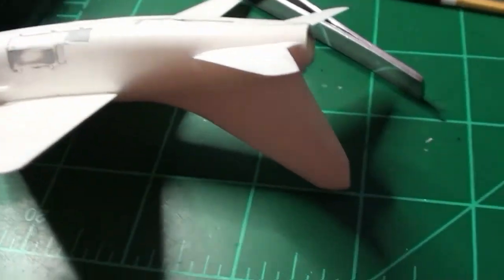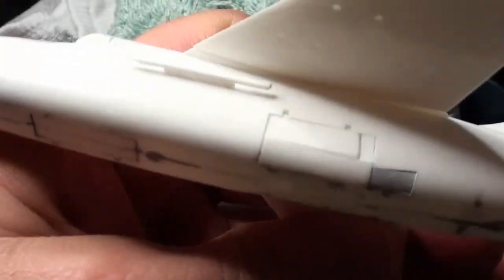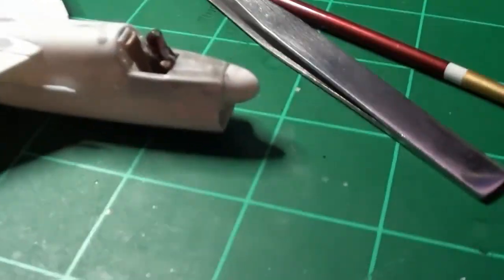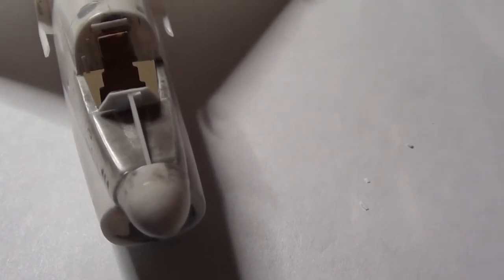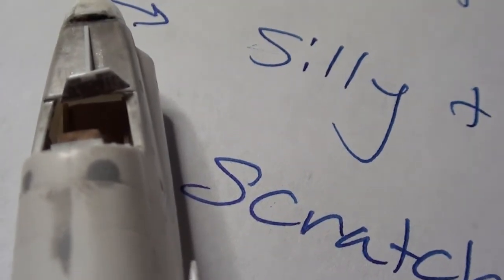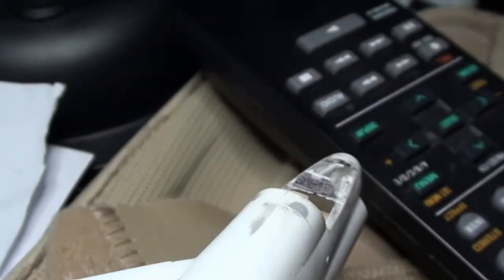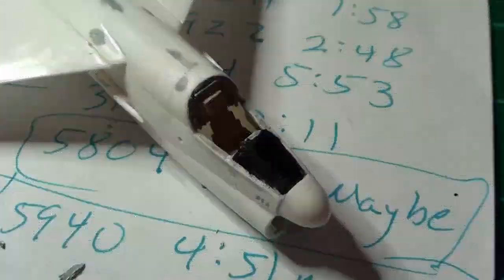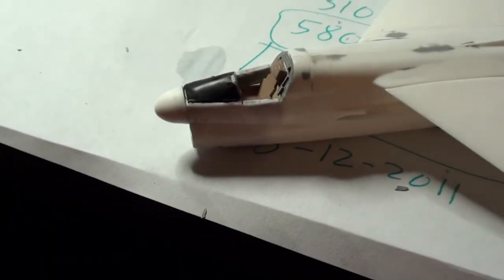A-7A Corsair II: Part 4 Detail work.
In this segment I detail out the cockpit and the landing gear doors.